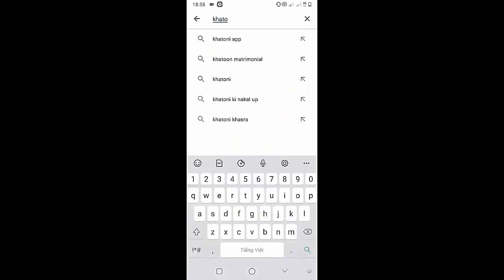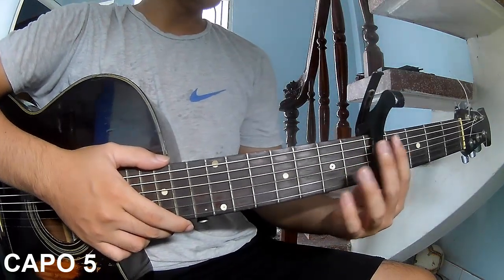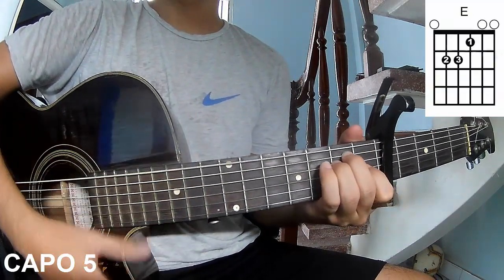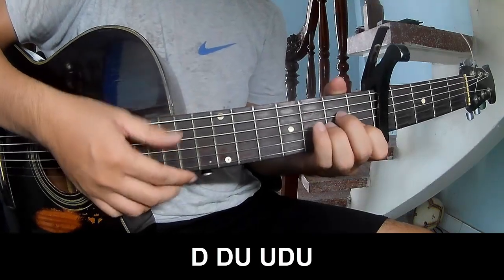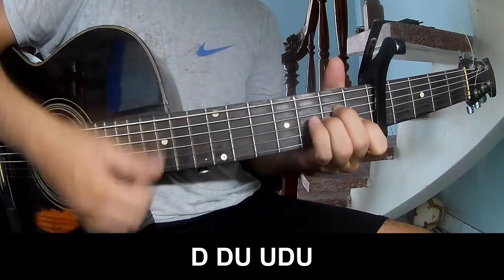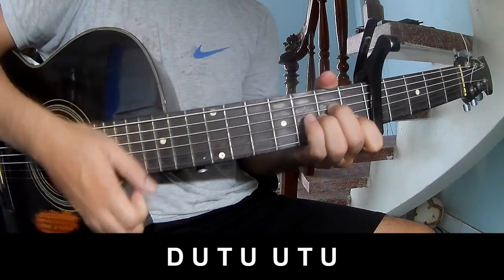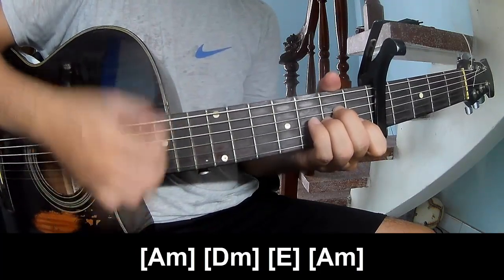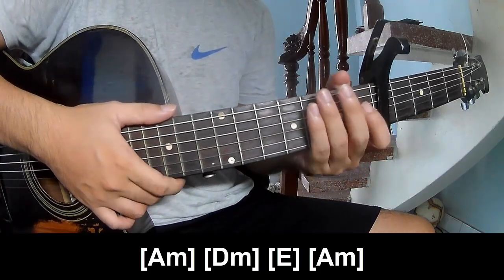How To Play Guitar La La La By Faouzia